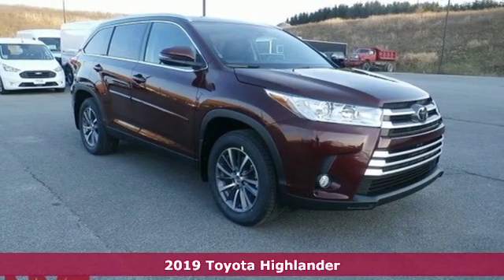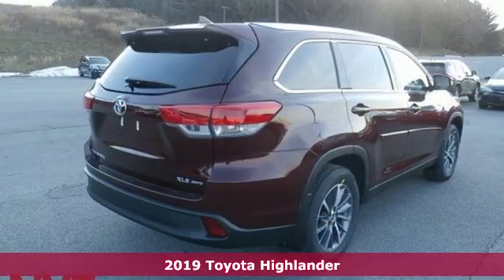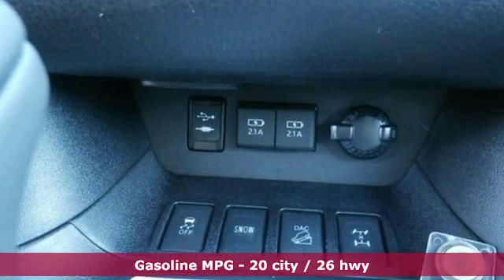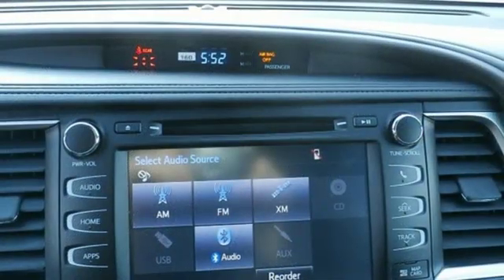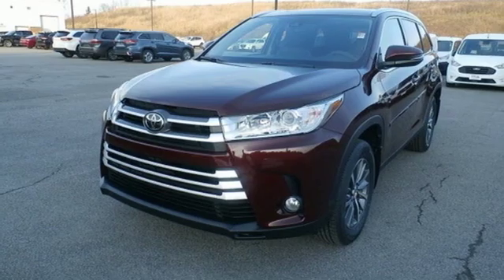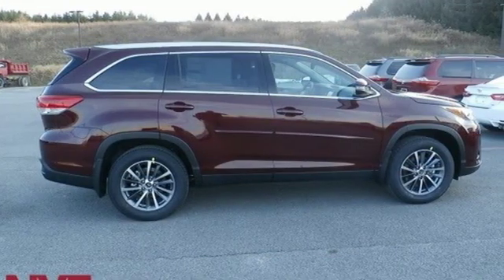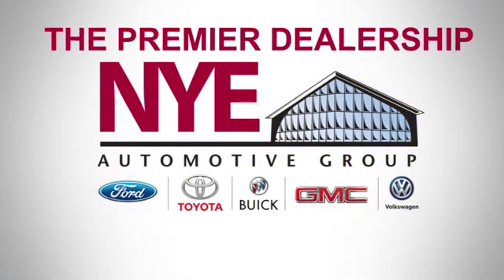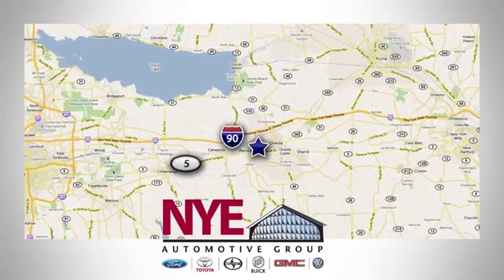2019 Toyota Highlander Utica NY Oneida, NY TU5173 - SOLD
Year: 2019
Make: Toyota
Model: Highlander
Trim: XLE
Engine: 3.5L V6
Transmission: 8-Speed Automatic Electronic with ECT-i
Color: Red
Interior: Black
Stock #: TU5173
VIN: 5TDJZRFH6KS744178
Red 2019 Toyota Highlander XLE AWD 8-Speed Automatic Electronic with ECT-i 3.5L V6 AWD.brbrRecent Arrival! 20/26 City/Highway MPG Price Includes: $2,000 - TMS Customer Cash. Exp. 12/02/2019

Address:
1441 Genesee St.